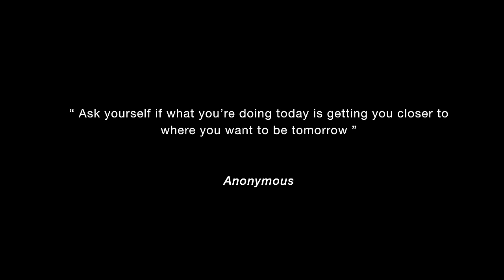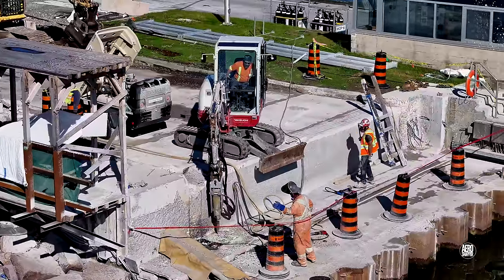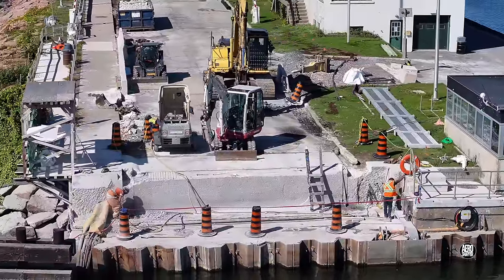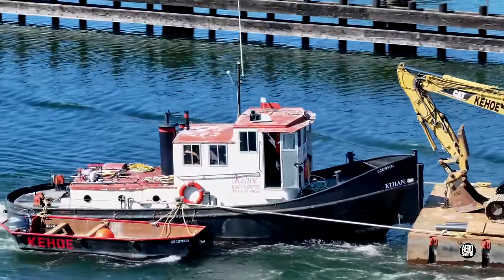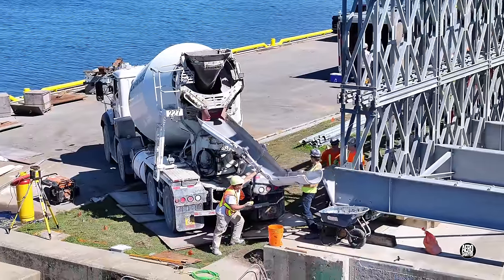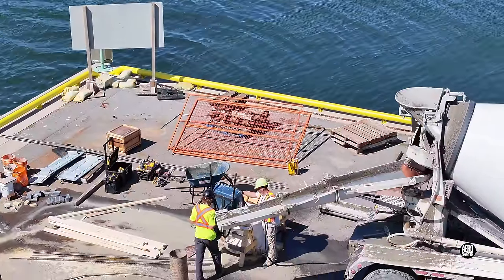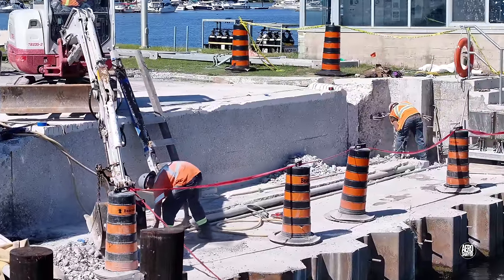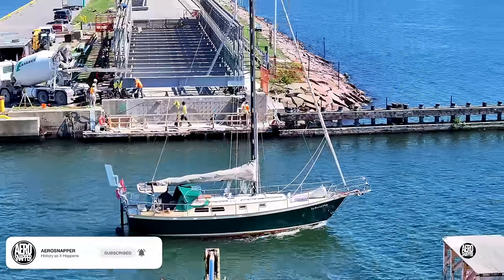Concrete and Clear Skies - an update on Kingston, Ontario's La Salle Causeway 4K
Kingston, Ontario

Rather unexpectedly, Priestly finished preparation of the east side pedestals today and concrete arrived to fill them.  A back wall remains, but reinforcing rod is building steadily. Be sure and follow this channel to keep up to date with developments

The Channel’s purpose is to record ‘History as it Happens’ and to get recognition for the skills and crafts on display in the construction and engineering worlds

Aerosnapper uses the following equipment to produce these videos:

DJI Mavic 3 Pro / Canon R5 Mirrorless Camera
Editing and post production is completed using Apple's Video Editing application Final Cut Pro X